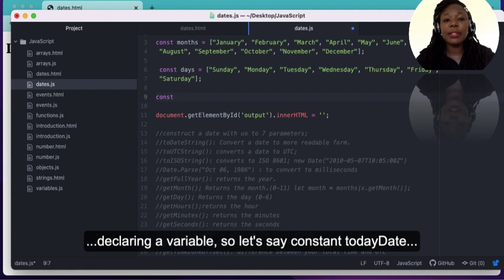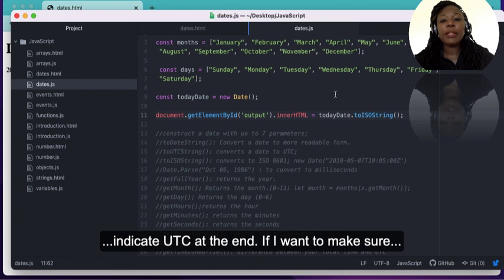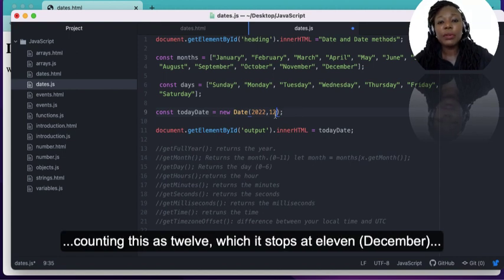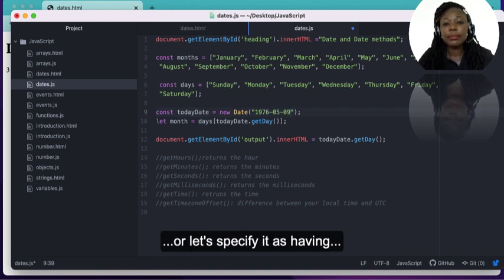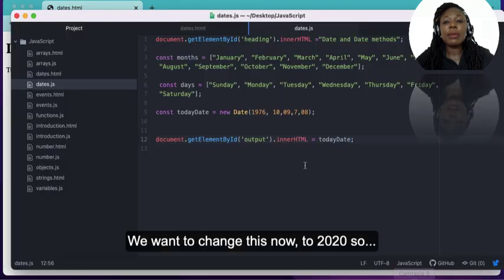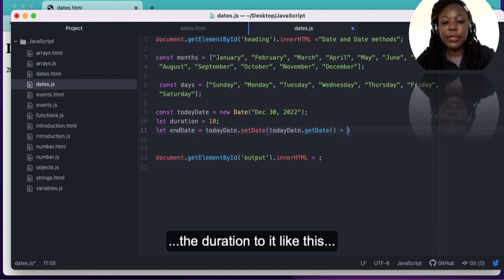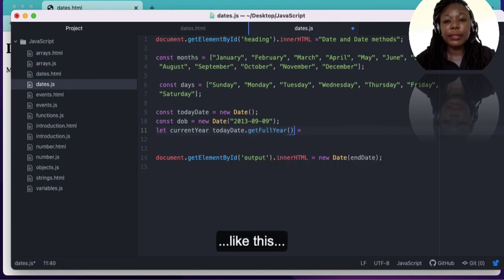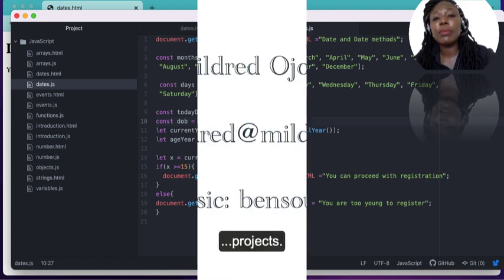Week 17 - Lesson 4 : Dates and Date Methods JavaScript